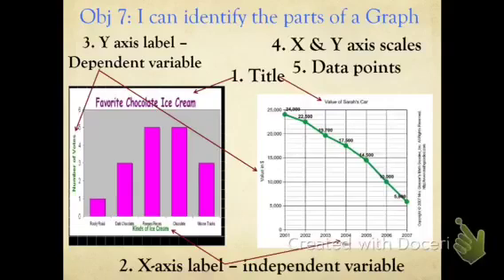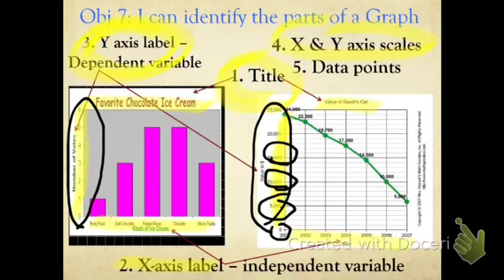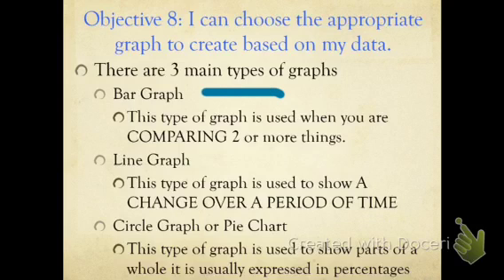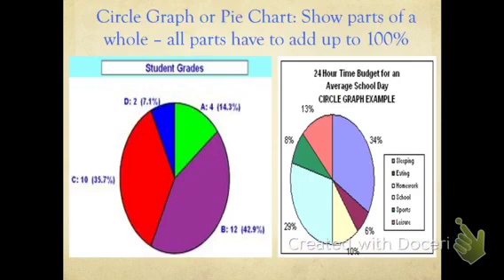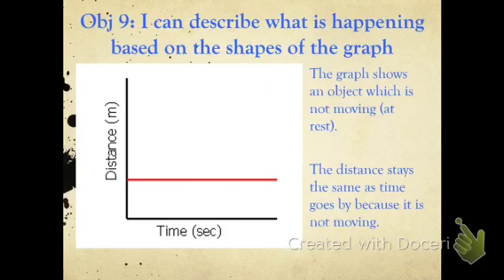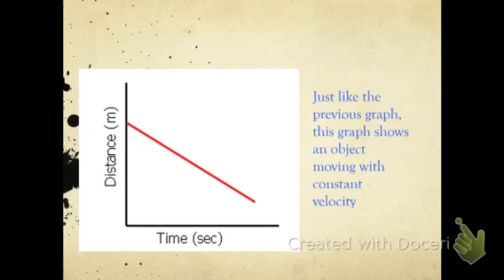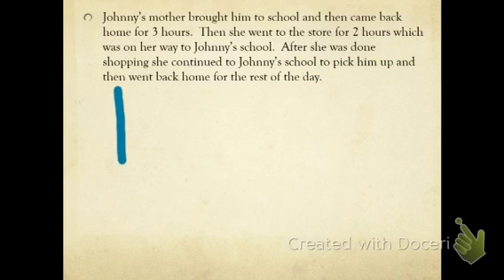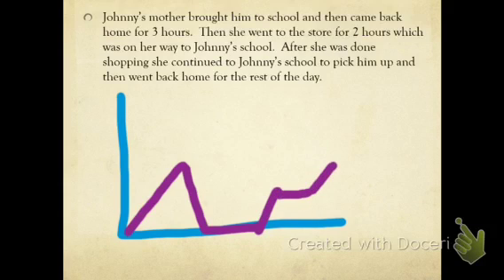Video # 2 Graphing